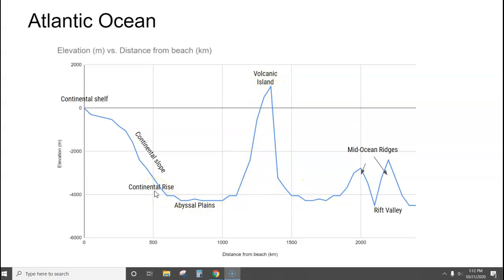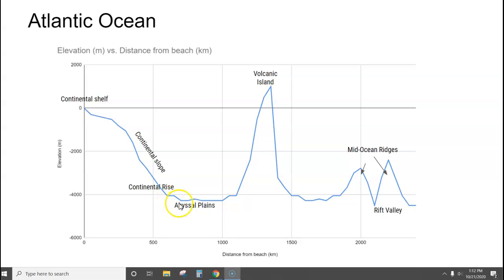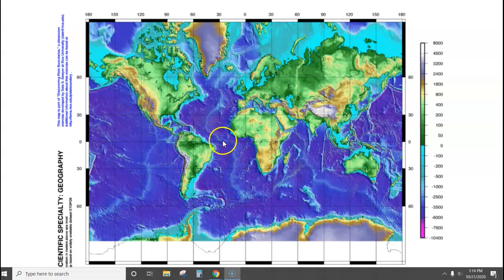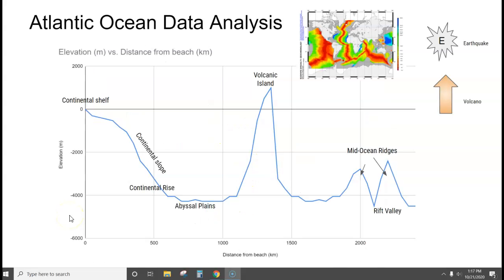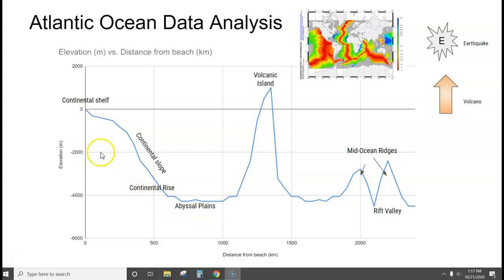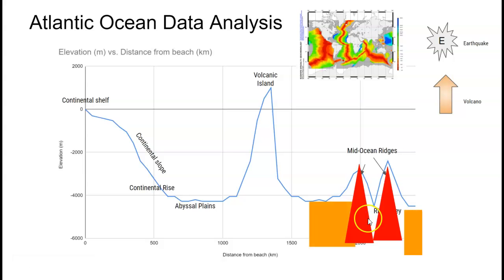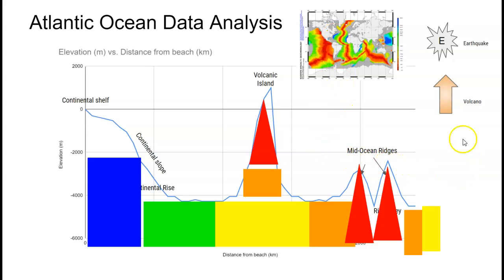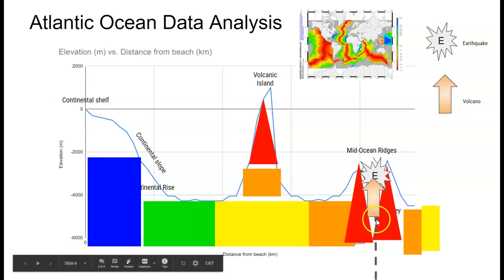Atlantic Ocean Data Analysis